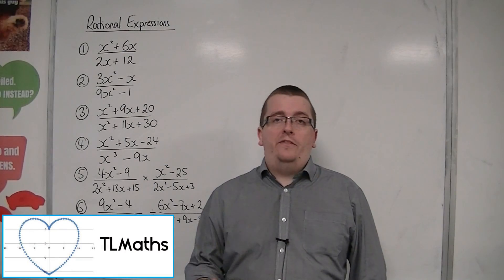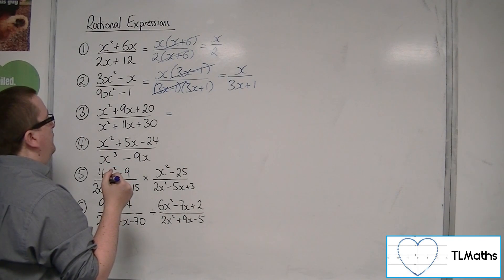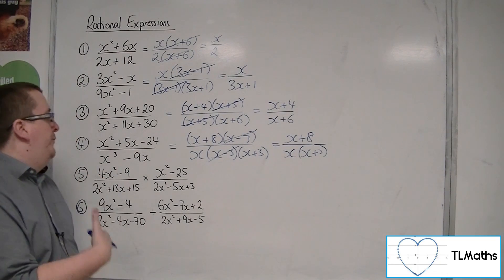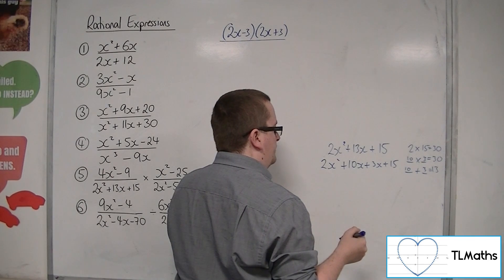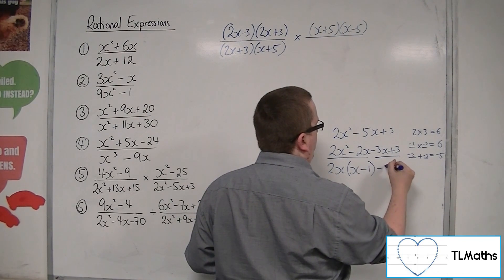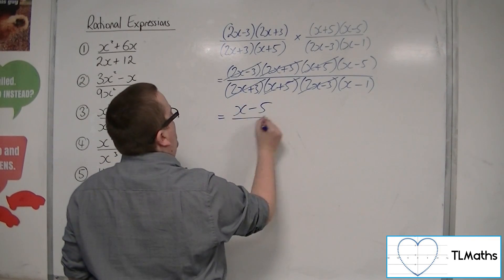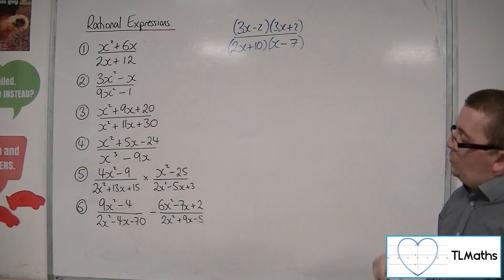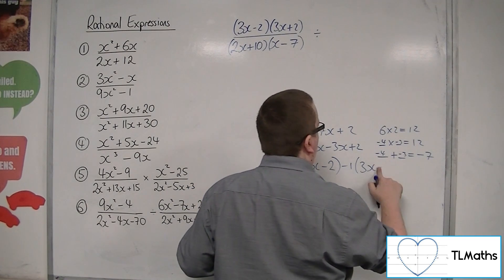A-Level Maths: B6-17 Rational Expressions: Examples of Simplifying Algebraic Fractions